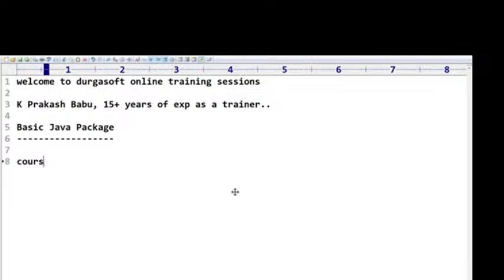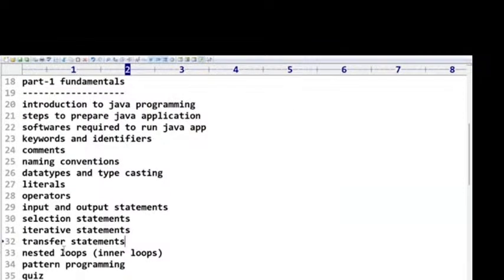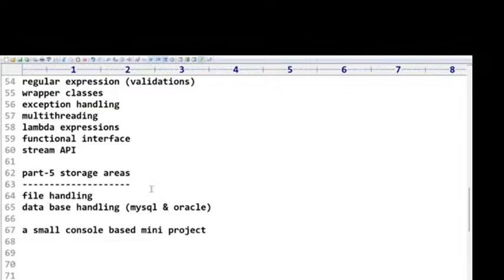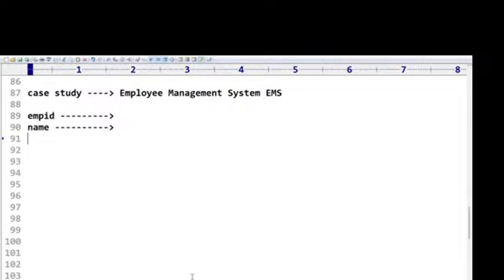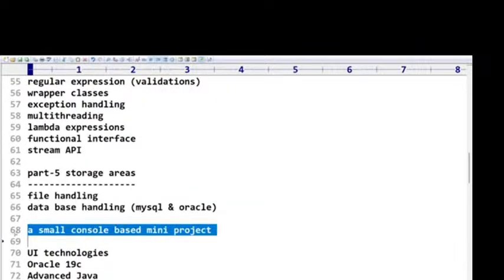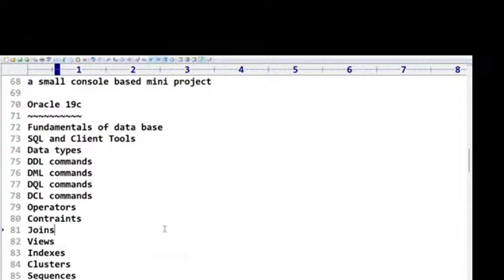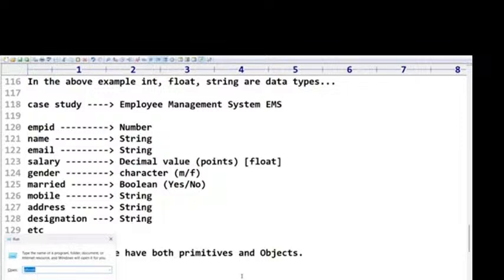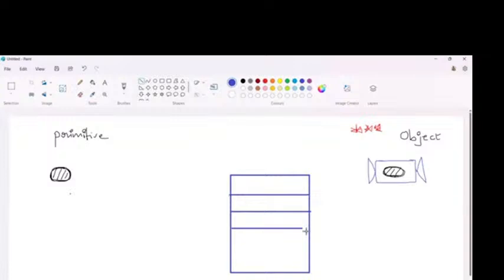CORE JAVA TUTORIALS BY Mr.PRAKASH BABU